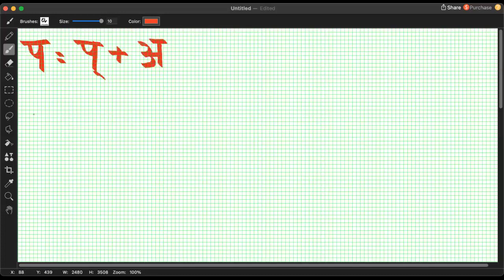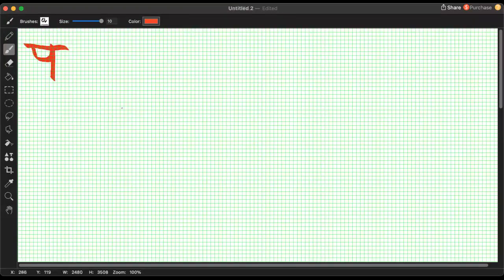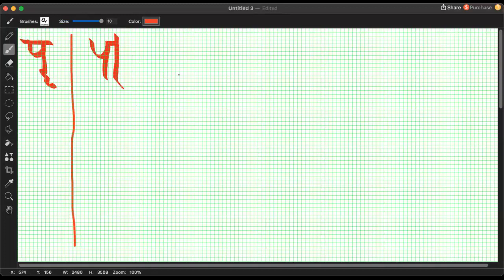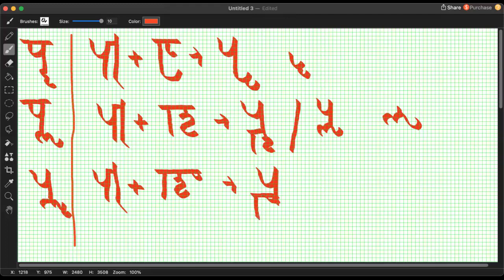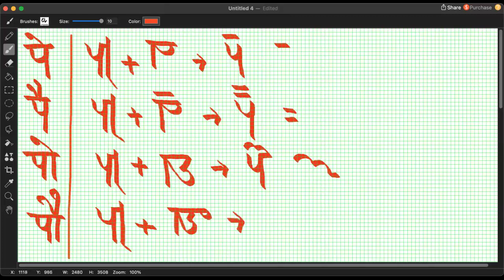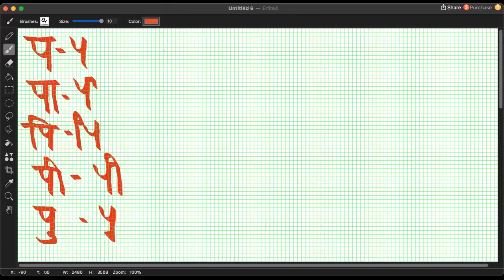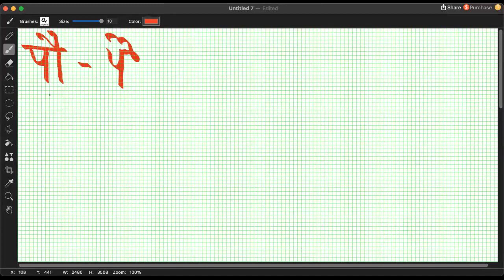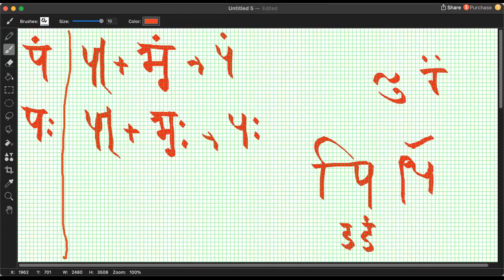Sharada Pathshala - Maatras